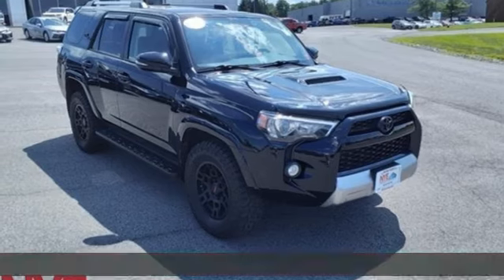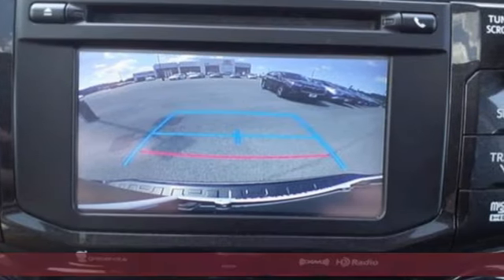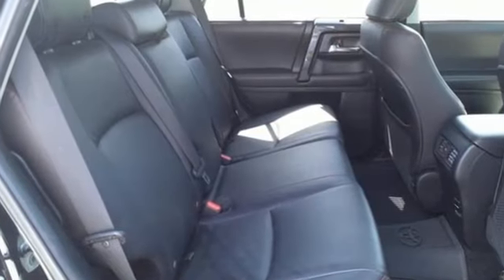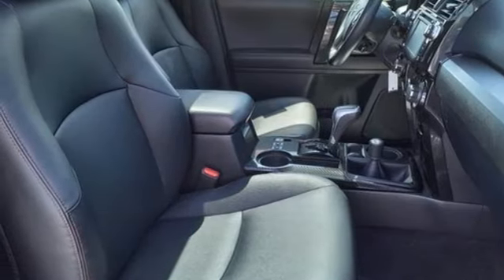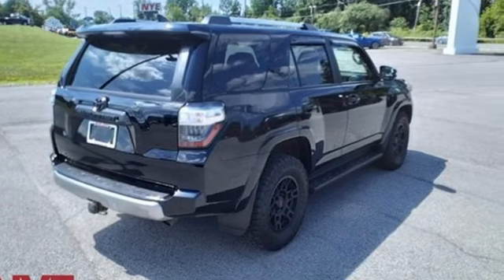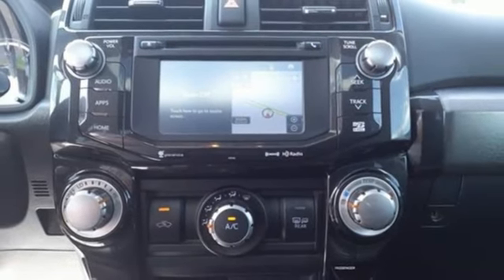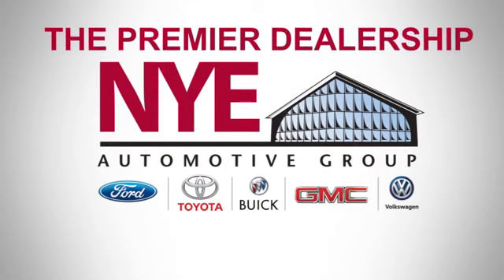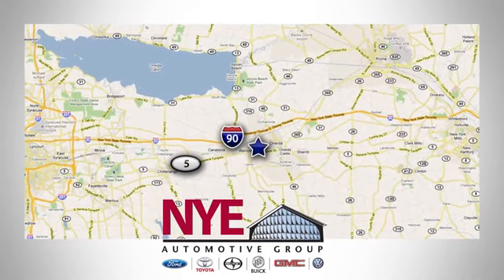2018 Toyota 4Runner Utica NY Oneida, NY TY7793A - SOLD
Year: 2018
Make: Toyota
Model: 4Runner
Trim: TRD Off-Road
Engine: 4.0L V6 SMPI DOHC
Transmission: 5-Speed Automatic with Overdrive
Color: Black
Interior: Black Graphite
Mileage: 80053
Stock #: TY7793A
VIN: JTEBU5JR1J5508985
BLUETOOTH, LOCAL TRADE, SUNROOF/MOONROOF, ALLOY WHEELS, HEATED SEATS, REAR BACKUP CAMERA, MOONROOF, 4WD, Black Graphite w/Softex Synthetic Leather Seat Trim, ABS brakes, Alloy wheels, Black Roof Rails, Compass, Electronic Stability Control, Heated door mirrors, Illuminated entry, Kinetic Dynamic Suspension System (KDSS), Low tire pressure warning, Off Road Package, Remote keyless entry, Traction control. 2018 Toyota 4Runner TRD Off-Road PREMIUMbrbr4D Sport Utility Blackbr4.0L V6 SMPI DOHCbrbrCome See Why It's Gotta Be NYE Toyota! to learn more. NYE Vehicles come installed with the NYE Protection Package. LoJack: Insurance Deduction (most carriers), 98% Stolen Vehicle Recovery, Keep track of your vehicle's location, Service reminders and recall notifications, Driver Behavior Alerts 2 Year membership included. Traceable Theft Protection: Practical theft deterrent, makes vehicle easily traceable if stolen, Insurance Deduction (most companies). Paint & Interior Protection: 2 Year coverage against exterior and interior finish, protects against visible stains & blemishes. NYE Protection Package not included in vehicle pricing. See Dealer for Details.

Address:
1441 Genesee St.